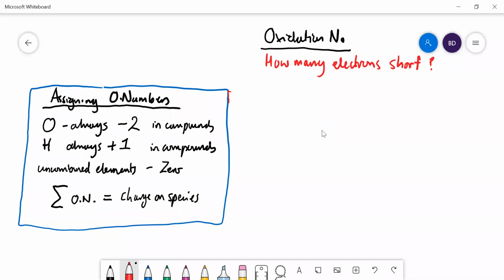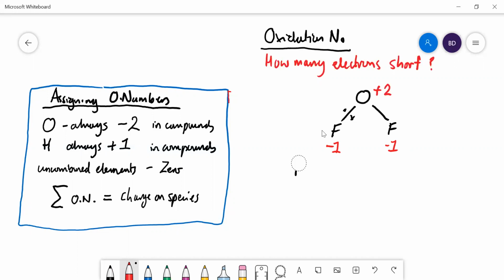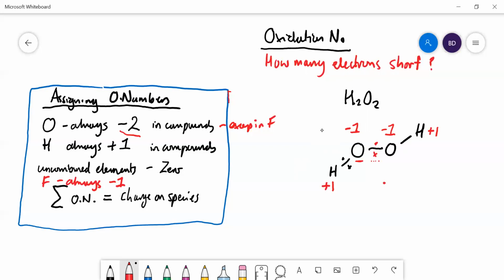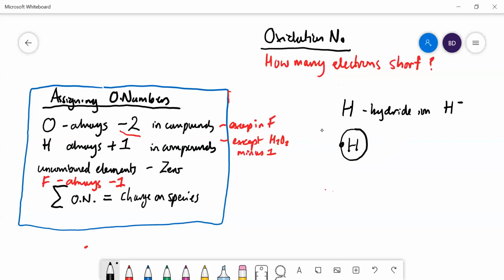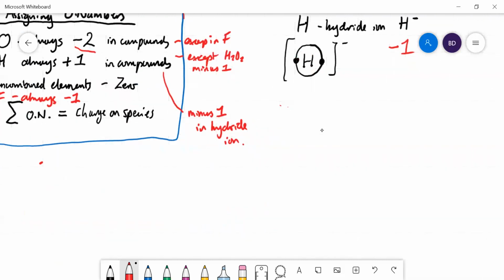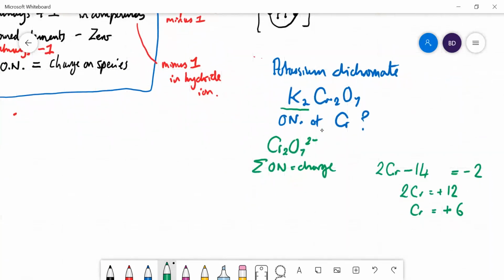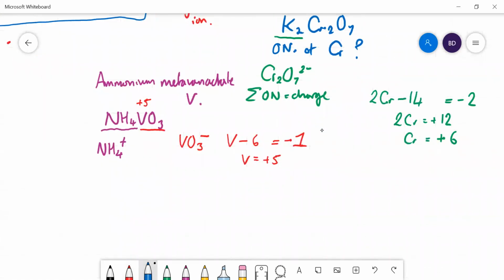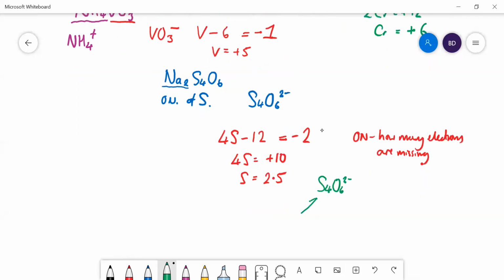1.7 Redox No 3 Oxidation numbers - Exceptions to the Rules, Difficult Examples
AQA A-level chemistry 1.7 Redox
Oxidation numbers-when oxygen doesn't have an O.N. of -2, working out some difficult examples.